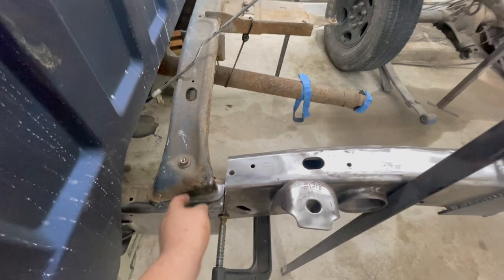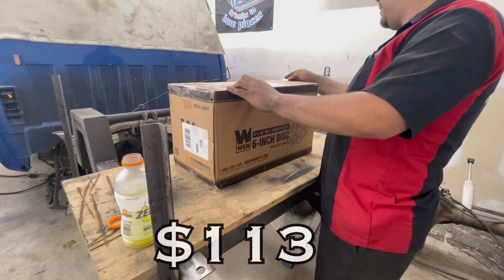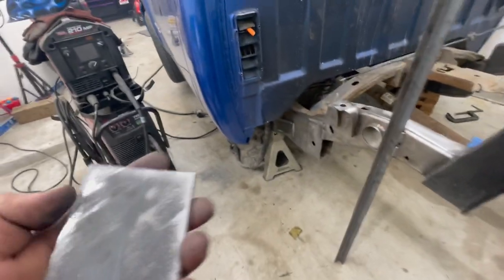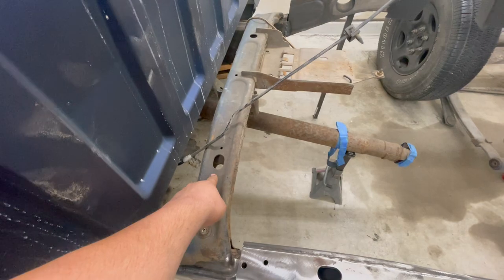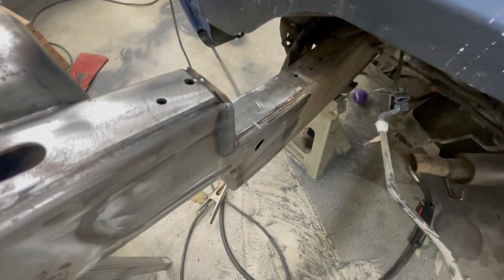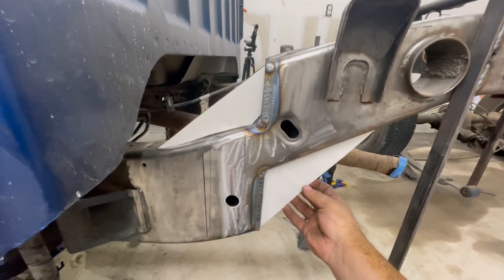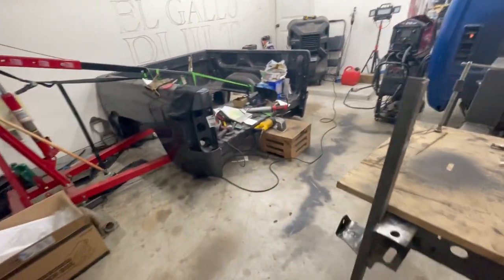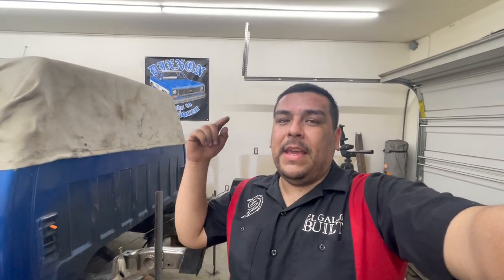Manny’s Single Cab Short Bed Conversion Part 3